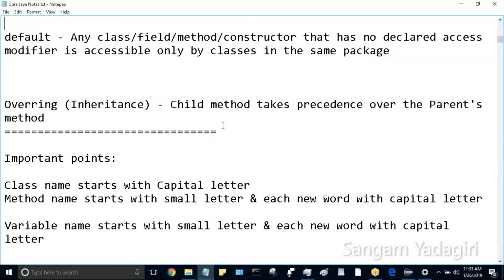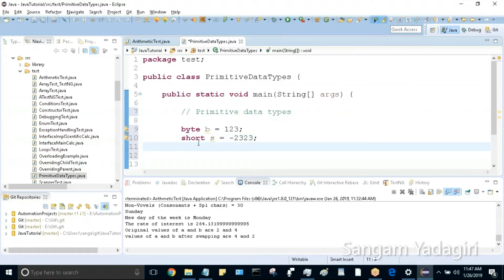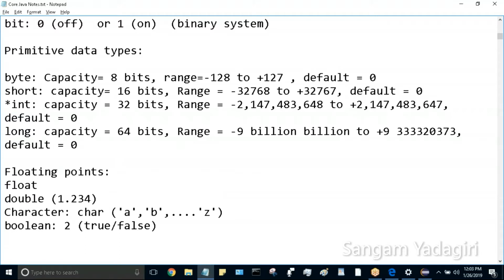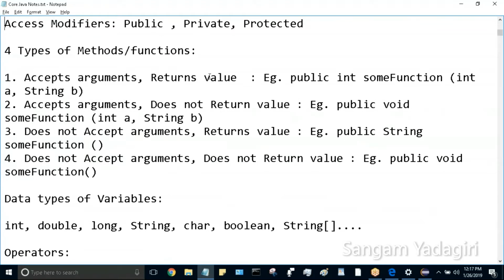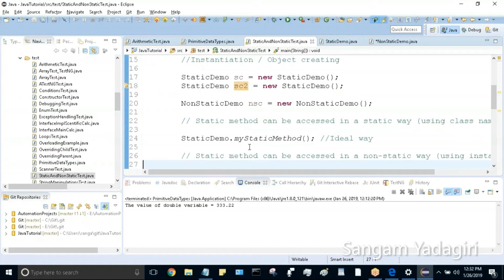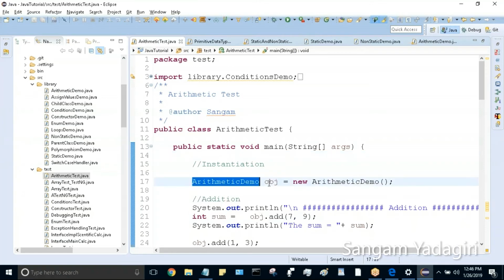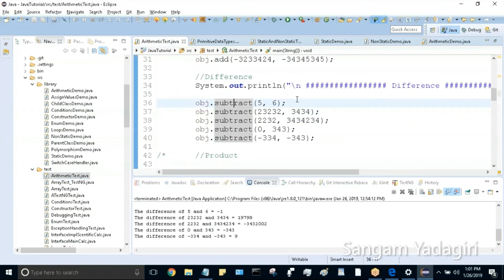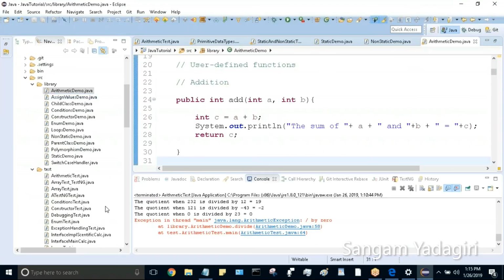Java || Primitive Data Types || Static & Non-Static Functions || Arithmetic Reusable Functions